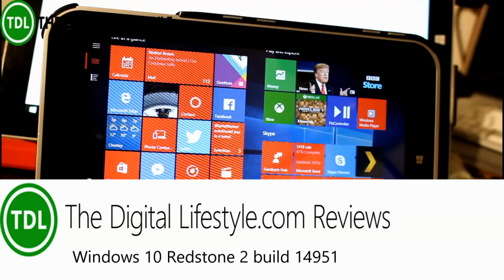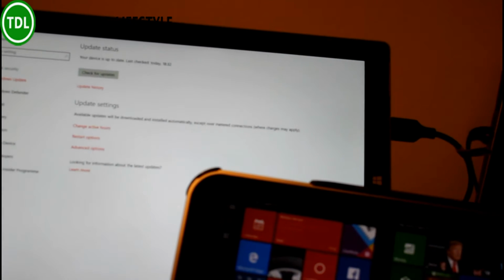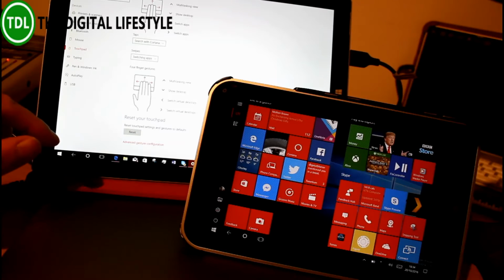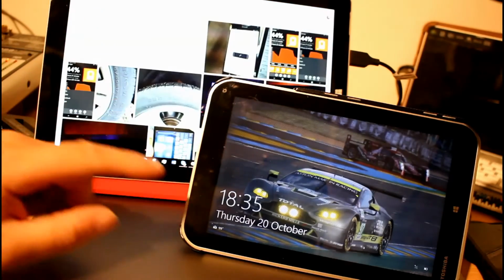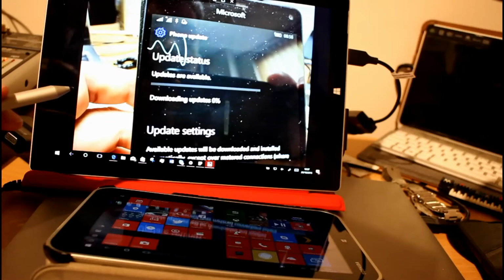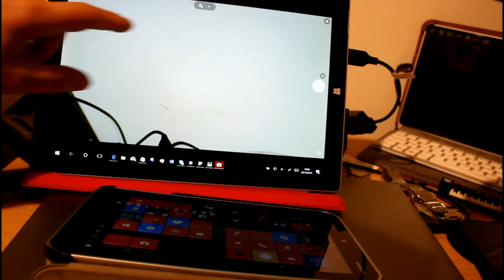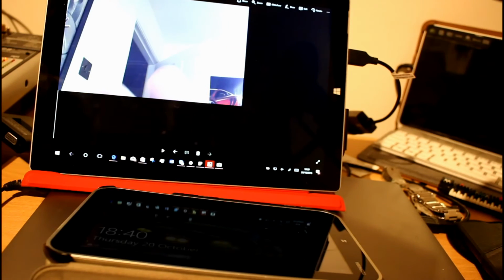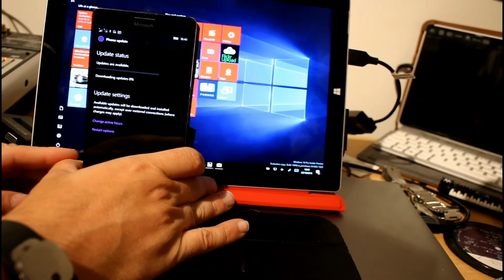Hands on with Windows 10 Redstone 2 build 14951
Yesterday Microsoft released a new Windows 10 build to Windows Insiders on the fast ring and in this video I take a look at some of the changes. For the past few months I have been using my Surface Pro 3 for the hands on videos as many of the changes in recent builds include changes to the trackpad that the Surface has as well as Inking changes, however I was unable to get this build installed on my Surface Pro 3 despite trying the usual tricks like rolling back to a previous build and switching between the fast and slow rings. I am not the only one having this problem and it seems to affecting many 64 bit systems. So in this video I take a look at some of the OS changes on my Encore 8 and changes to the photo and camera apps on my Surface Pro 3, as well as discussing the other fixes and updates.
As with many others I have no luck at all getting the mobile version of this build installed on my Lumia 950 XL so that video will have to wait for now.